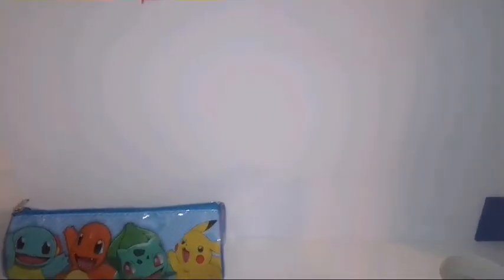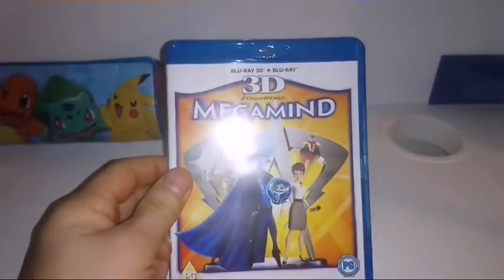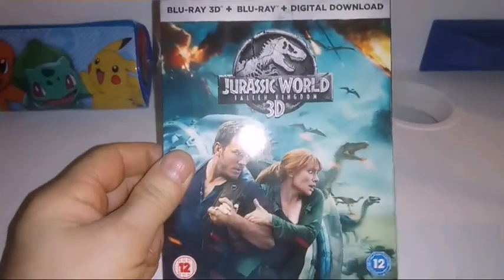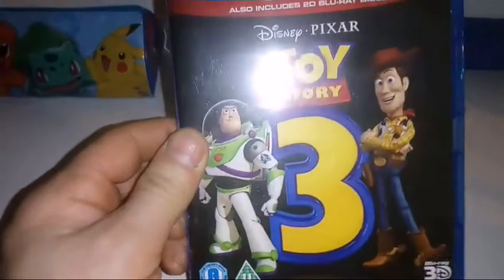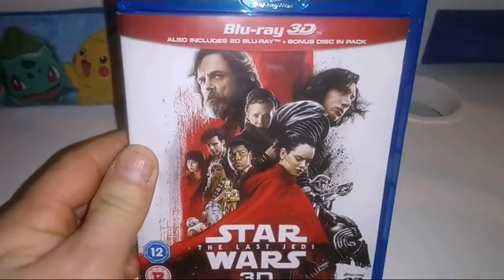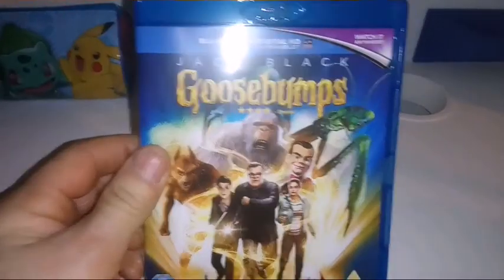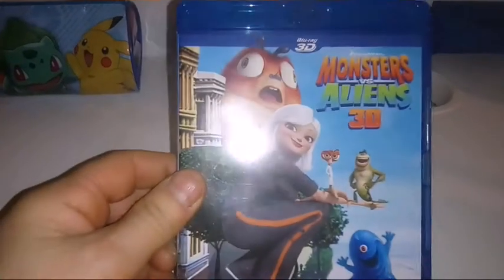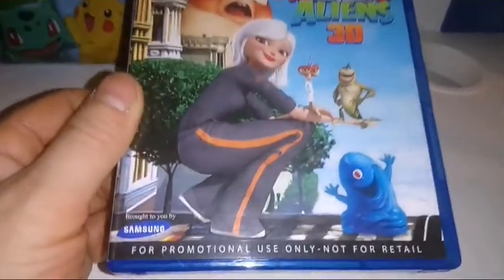3D Blu-ray New Pickups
Additional titles in my collection